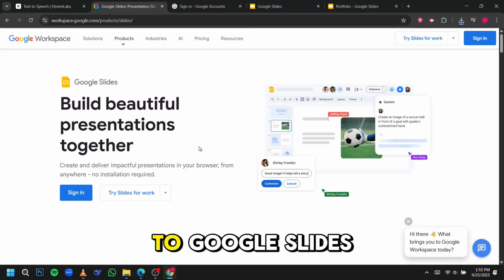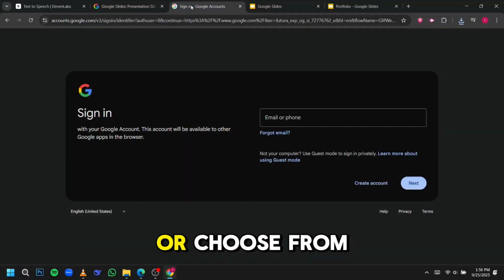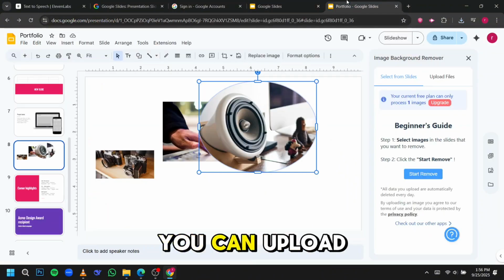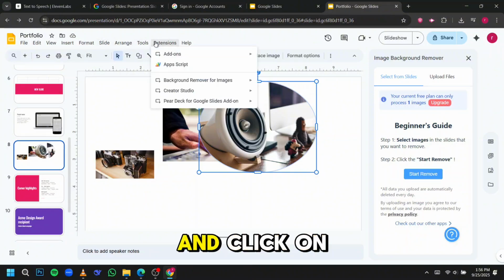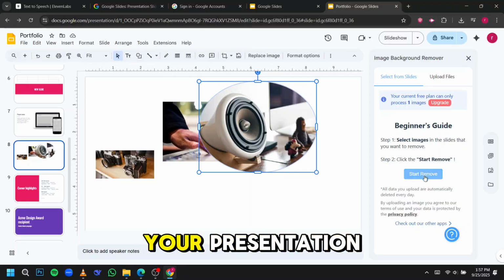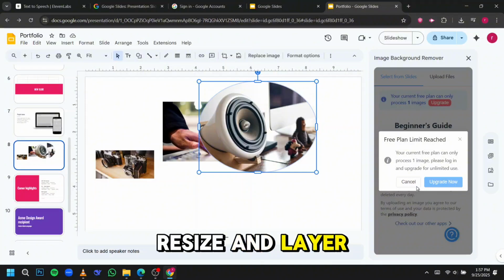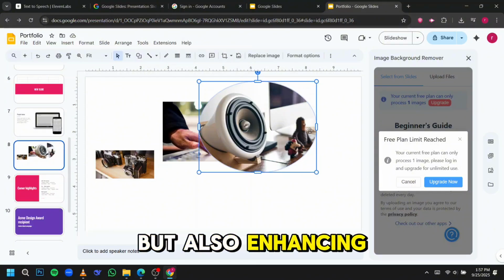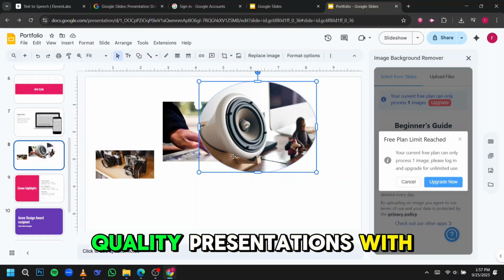How to Remove Background From Picture in Google Slides white Background Example - 2025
How to Remove Background From Picture in Google Slides white Background Example
In this video, How to Remove Background From Picture in Google Slides, you will learn step by step how to make your images look clean and professional. This tutorial will show you how to remove background, use a white background example, and adjust pictures easily inside Google Slides for presentations. Perfect for beginners who want to edit photos, make transparent backgrounds, and improve their slide design quickly.